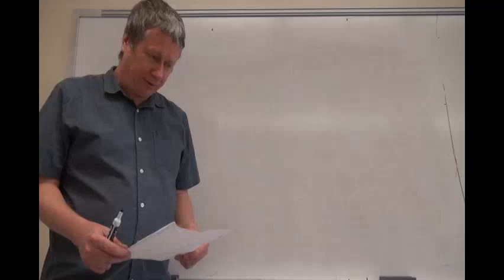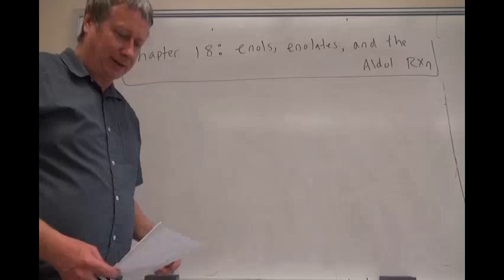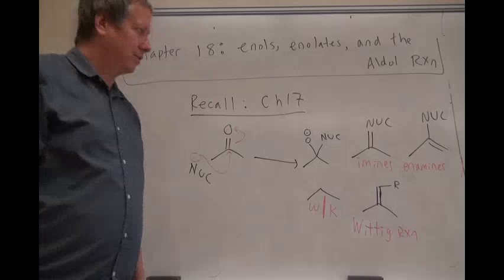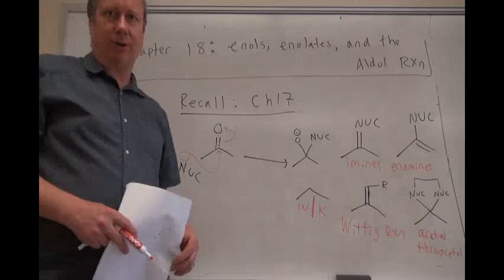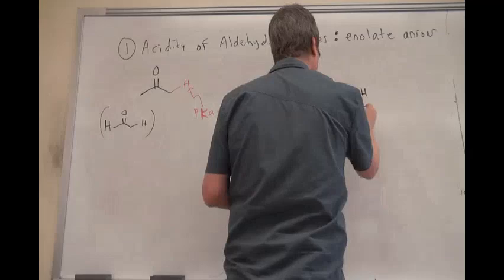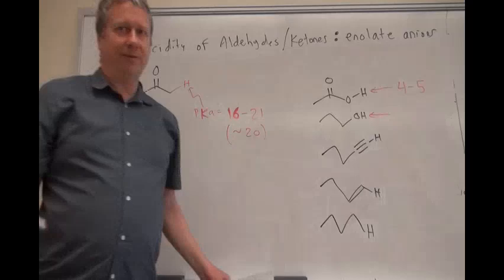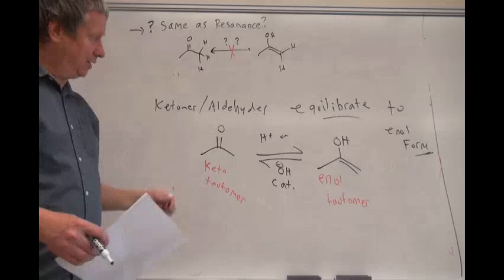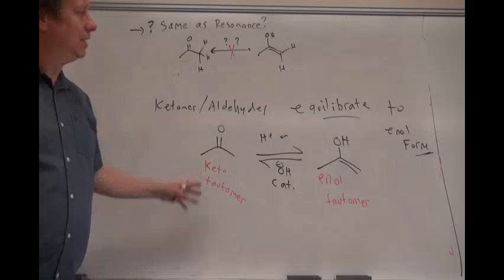chem335 lecture [3-12-20]